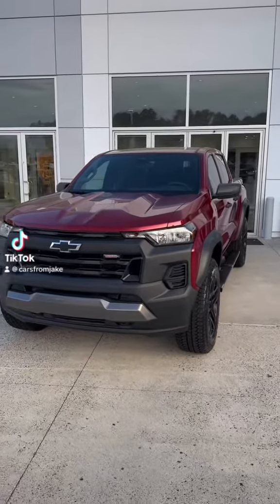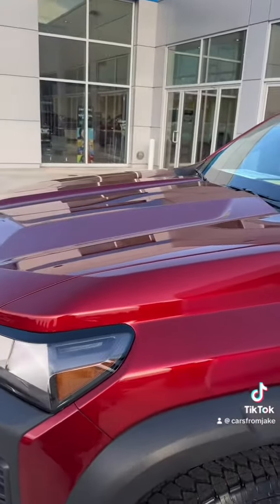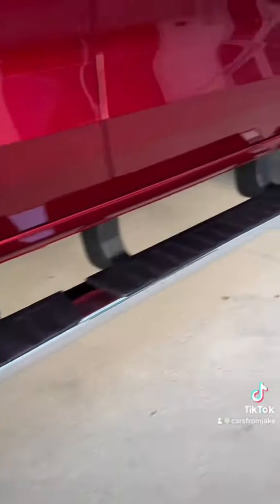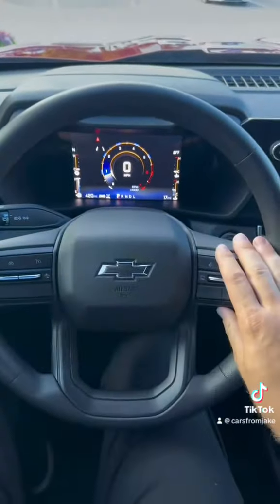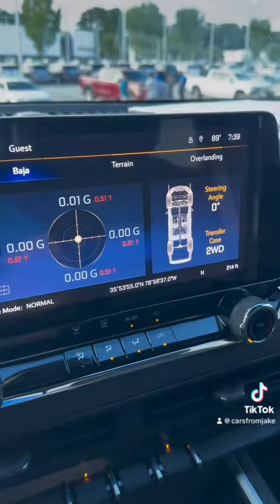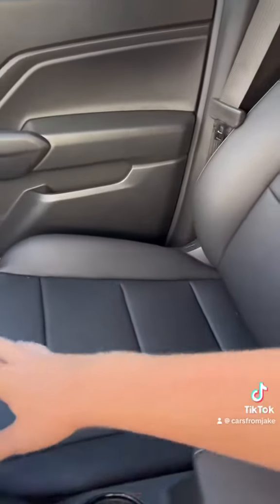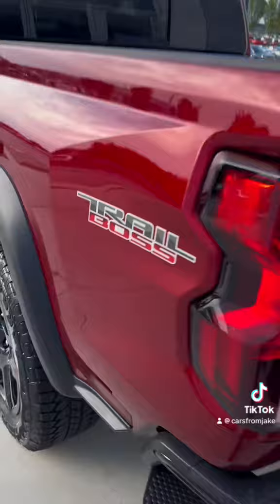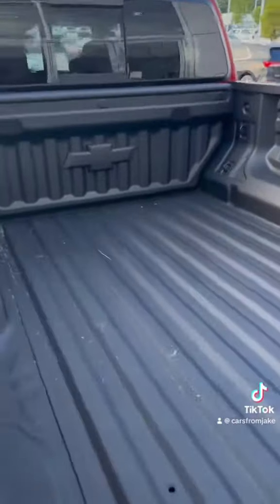YOUR vote for Truck of 2023‼️ 🌶️🌶️🌶️ Chilis for the 2023 Chevrolet Colorado Trail Boss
I’m here to deliver the best experience for reaching your dreams. Are you looking for the car of your dreams? Are you looking to level up? To become the best version of yourself?

AND comment what you’d like to see from me!